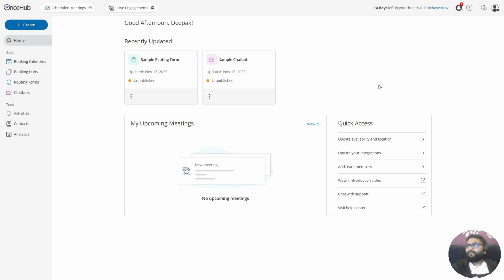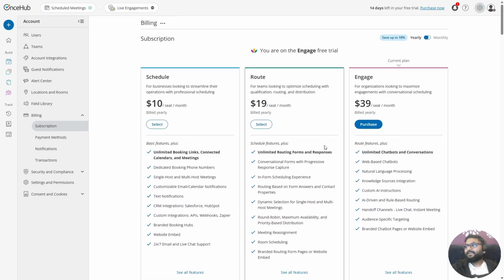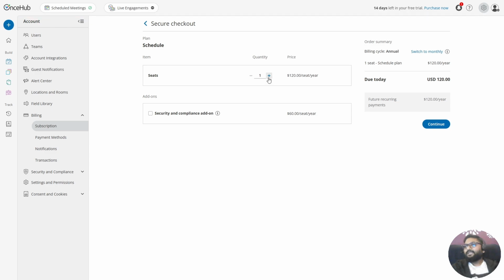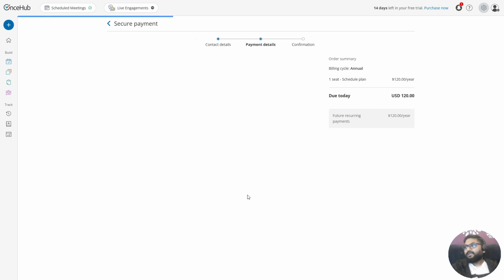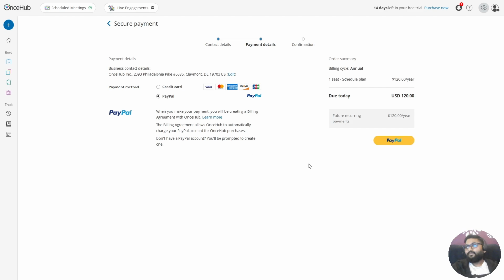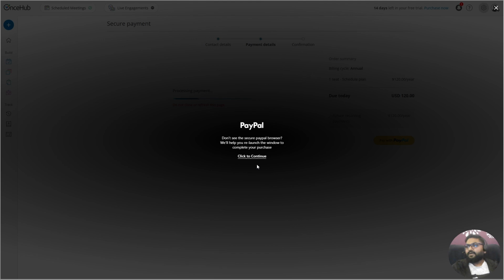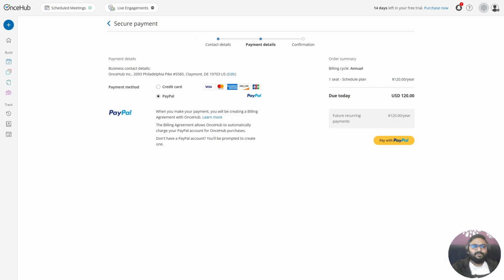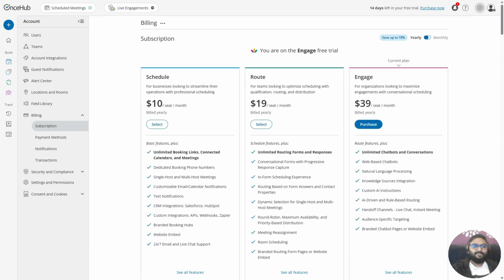How to Upgrade your account during the Free Trial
Learn how to upgrade your OnceHub account during the Free Trial and unlock all premium scheduling and automation features.
In this step-by-step tutorial, Deepak walks you through the complete upgrade process—choosing the right plan, selecting the billing cycle, adding seats, and completing your purchase smoothly.

💬 In this video, you’ll learn how to:
✔️ Navigate to the Purchase Now button in your trial dashboard
✔️ Compare OnceHub plans and select the best one for your business
✔️ Choose between monthly or yearly billing (and save up to 18%!)
✔️ Add the correct number of seats and adjust Security & Compliance add-ons
✔️ Enter accurate business details to avoid validation issues
✔️ Complete your payment using Credit Card or PayPal
✔️ Understand what happens after you upgrade and how to manage your subscription

⚡ Important reminders:

Downgrading to the free plan is not possible after upgrading

You can add or remove seats anytime from the Billing page

Subscription management is available in Account Settings → Billing